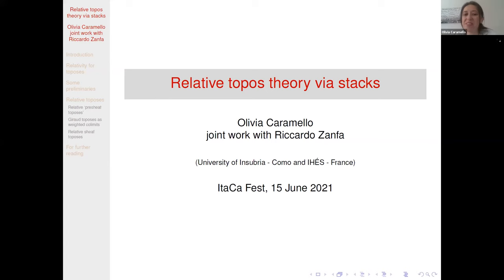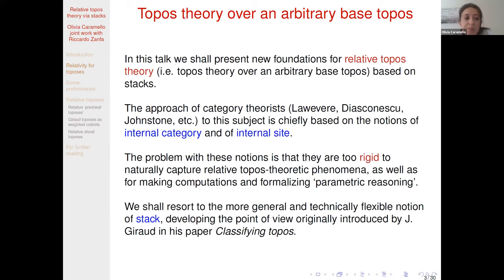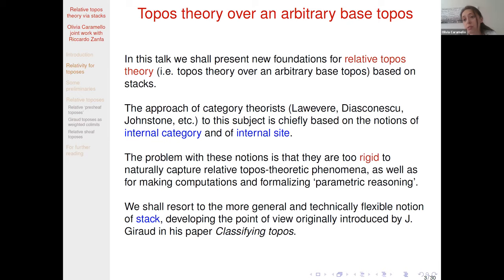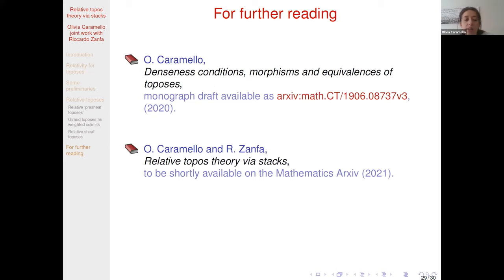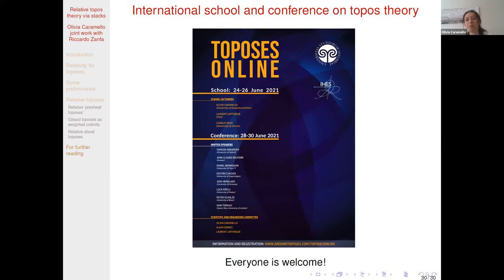Olivia Caramello, Relative topos theory via stacks